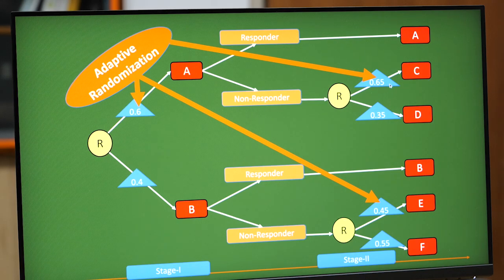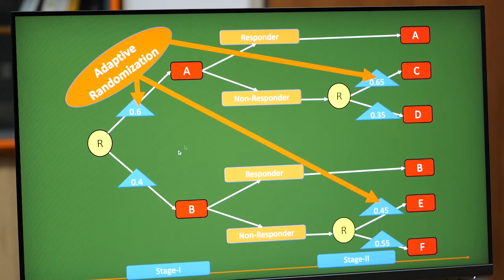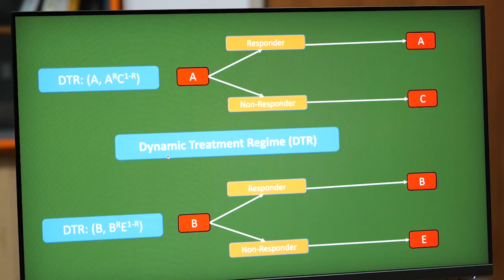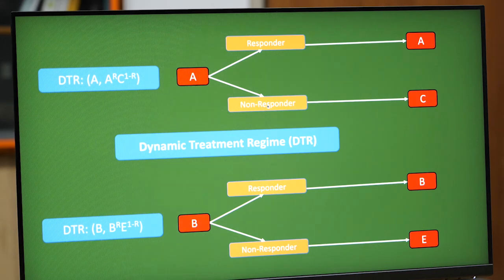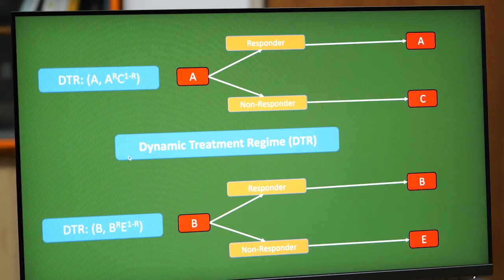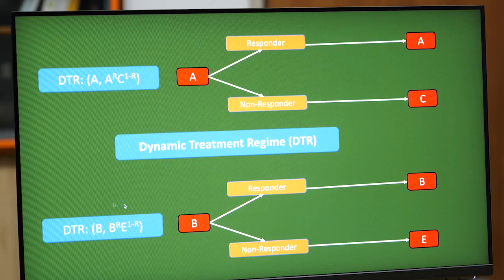Research Stories : Adaptive Multi-Stage Clinical Trial Method for Personalised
IIT Guwahati Pioneers Adaptive Multi-Stage Clinical Trial Method for Personalised Medical Care

The research aims to enhance patient-specific treatment plans, improve outcomes, reduce trial-and-error in medication, and foster a more efficient, personalised healthcare approach